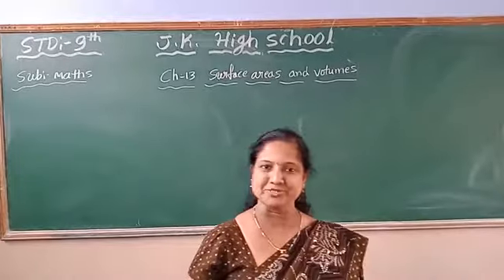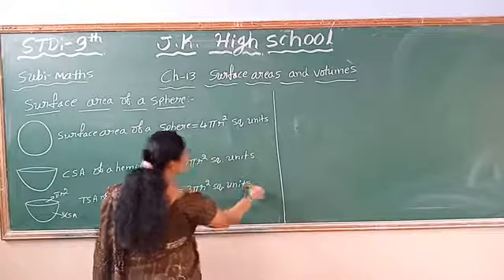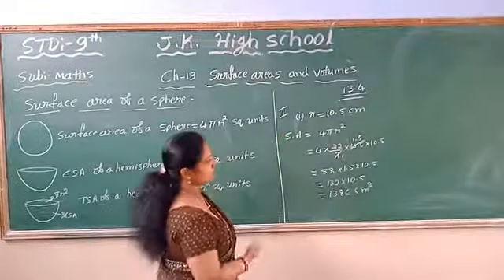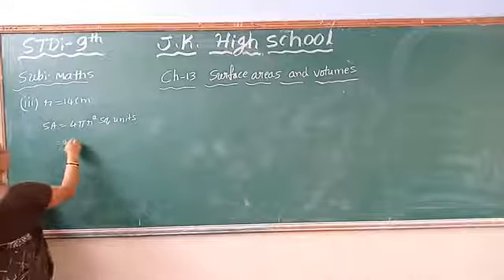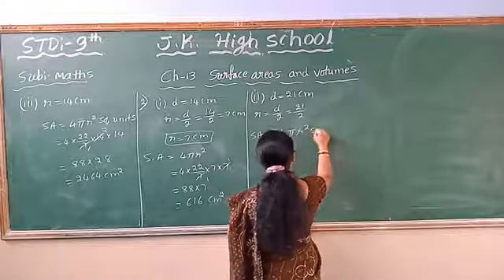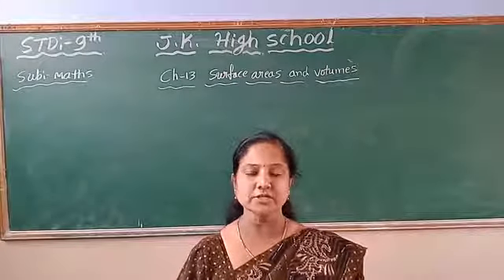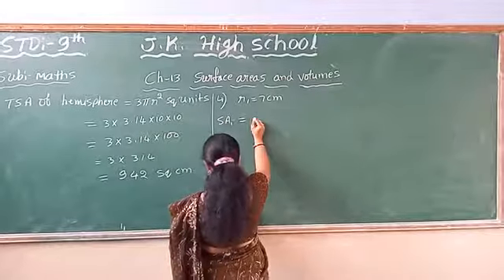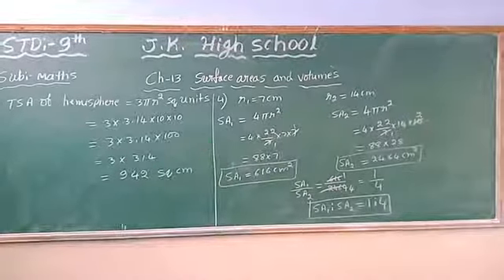std 9 th mathematics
chapter 13 surface areas and volumes 13.4 exercise